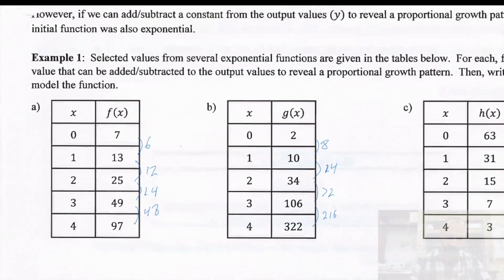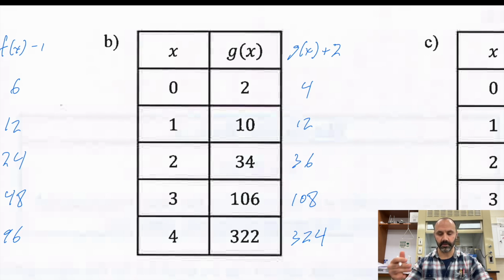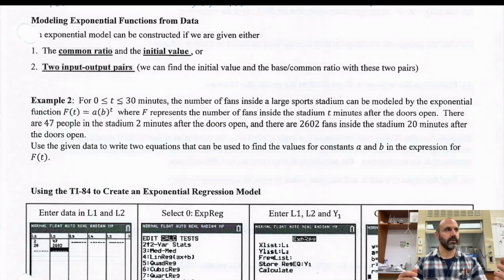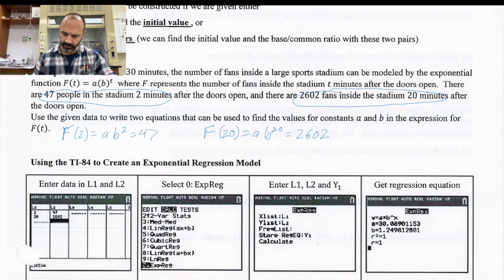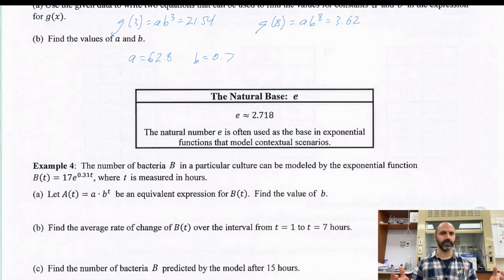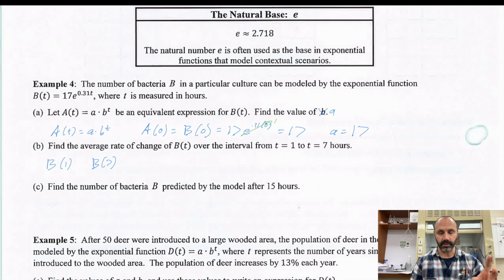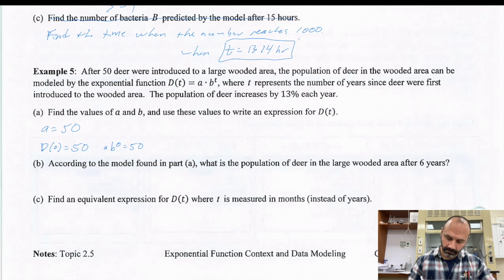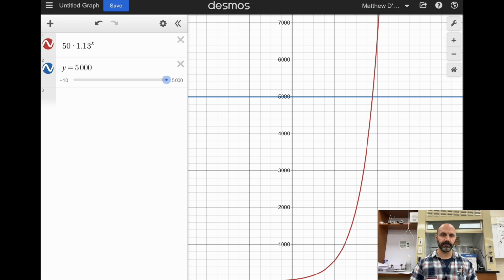AP Precalculus - Exponential Context and Data Modeling - Passwater 2.5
This lesson addresses some data modeling techniques and exponential function manipulation. Some of the solutions require a calculator, so I demonstrate on Desmos.